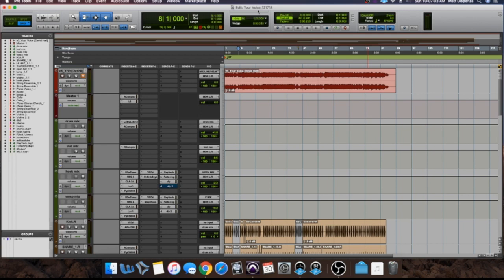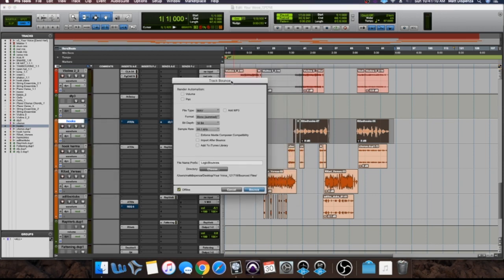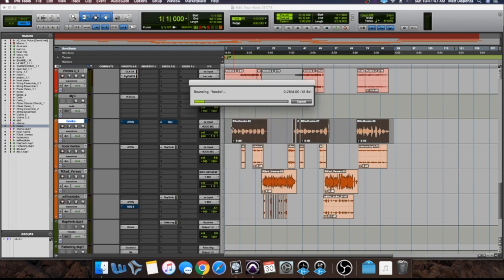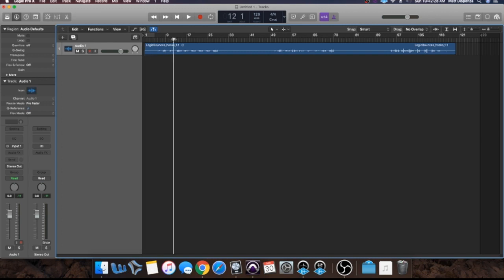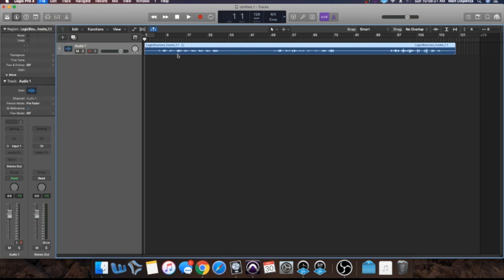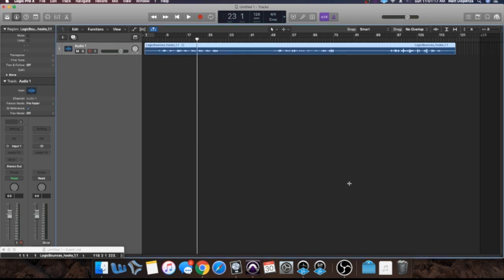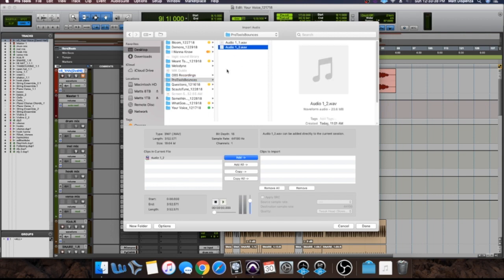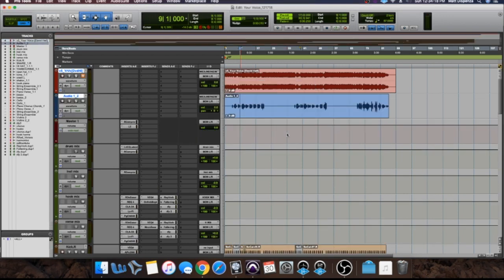How To Bounce Files To/From Protools & Logic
Explains the process of bouncing a file out of pro tools and logic and into one another.
The key commands of course are for Mac users however the process is still the same on Windows computers.
Go to 2:20 in the video if you need help with bouncing from Logic to Pro Tools.